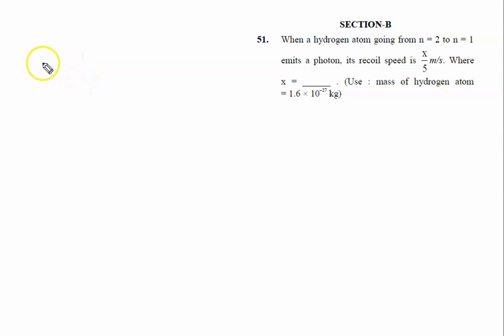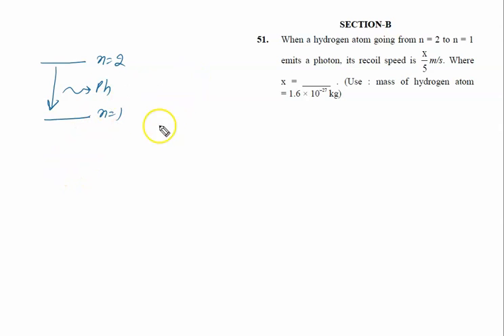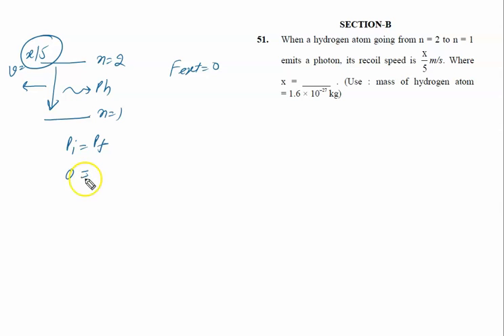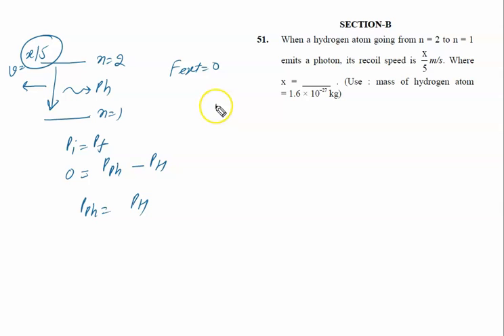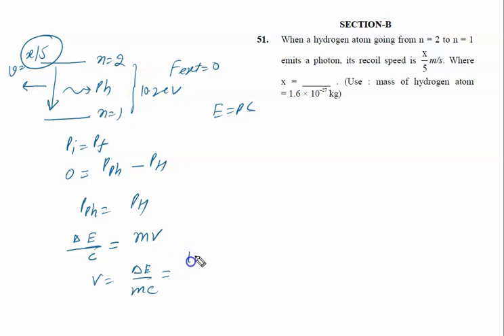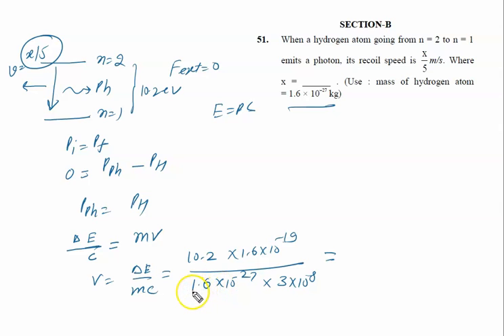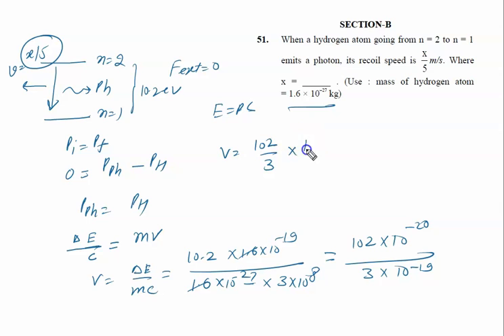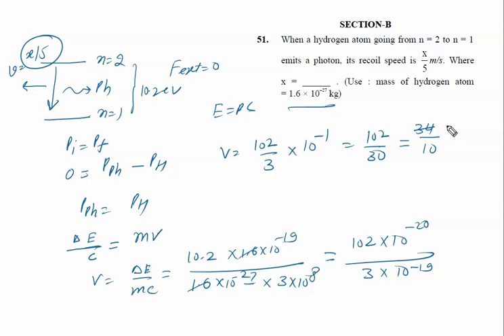When a hydrogen atom going from n = 2 to n = 1 emits a photon, its recoil speed is x/5 m/s. Where x